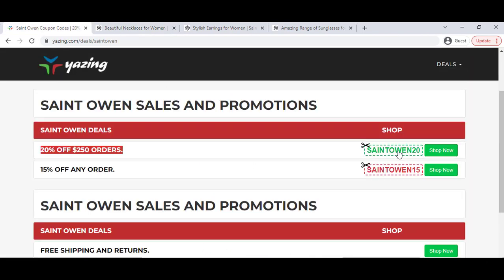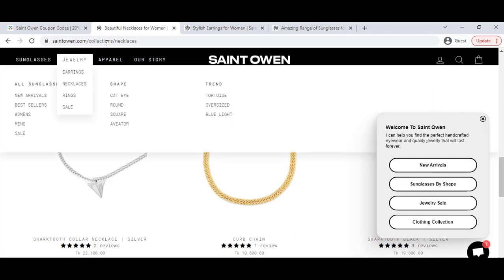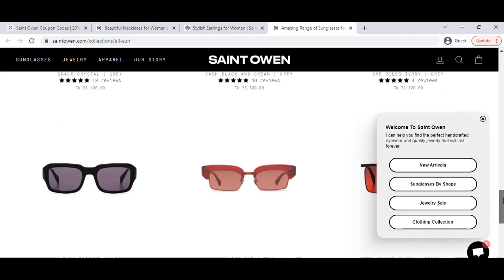How To Get Saint Owen Coupon Code || Saint Owen Discount 20% OFF